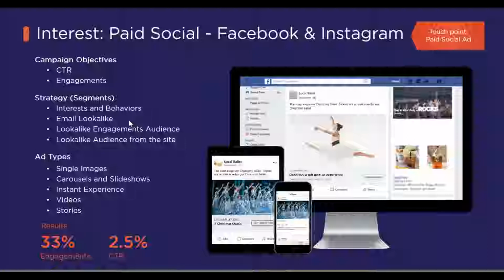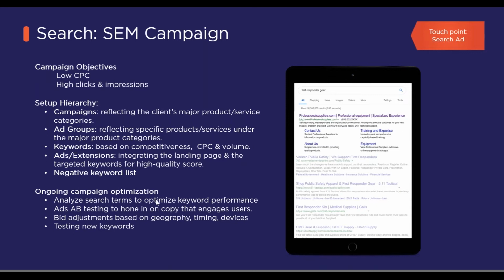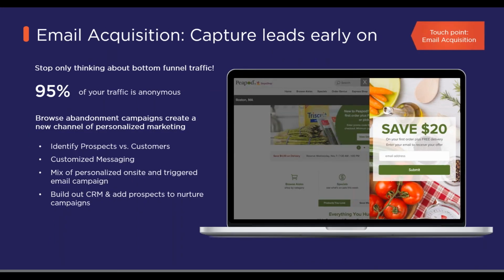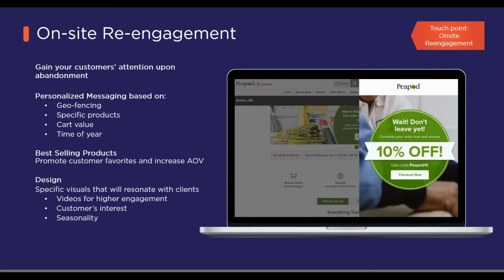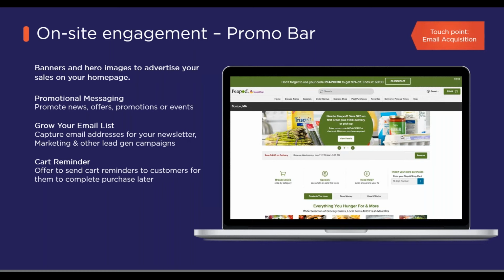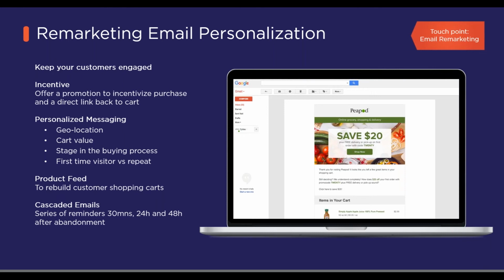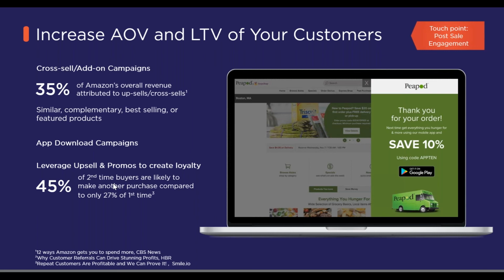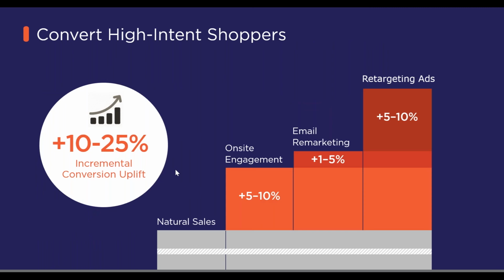New Year, New Lessons How to Make Every Customer Touchpoint Count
Watch our 30-minute webinar replay as our own Terri Mock, Cybba’s Chief Operating Officer, and Tom Lafarge, Product Marketing Manager, discuss how to streamline the customer journey. They will walk through examples that demonstrate best practices of the latest digital marketing tools and strategies to apply at each stage of the customer journey.